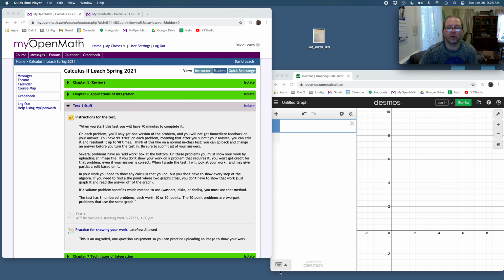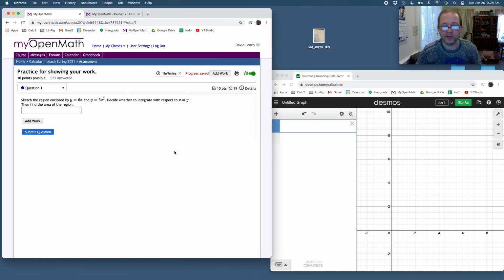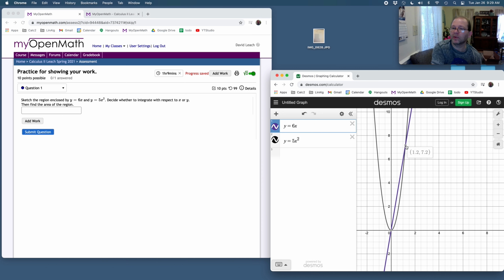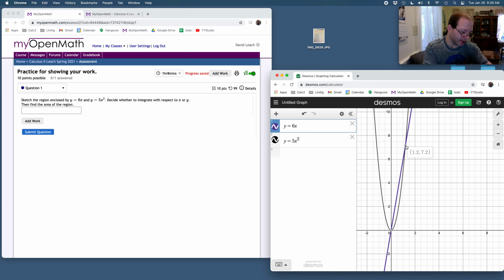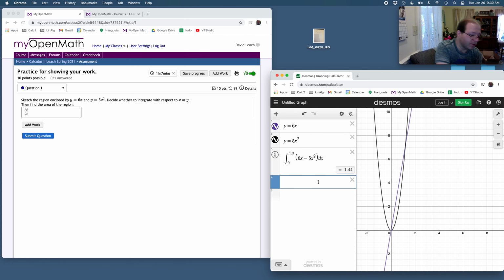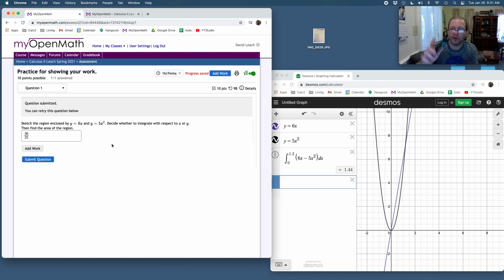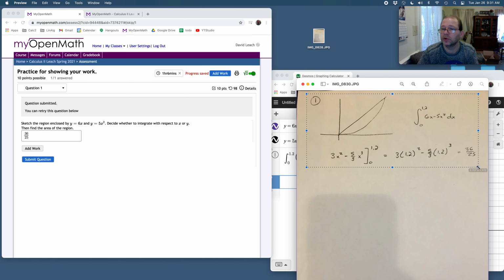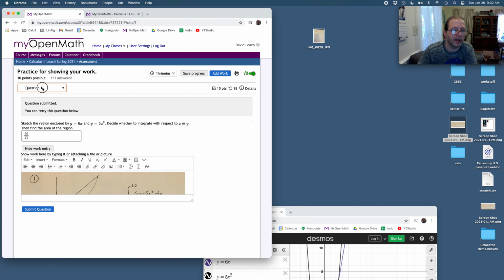how to upload images to myopenmath